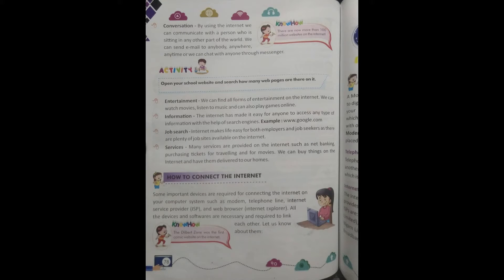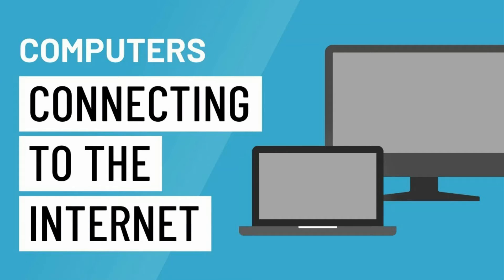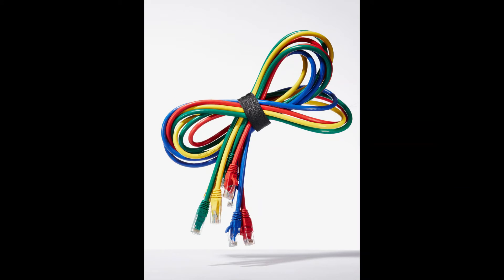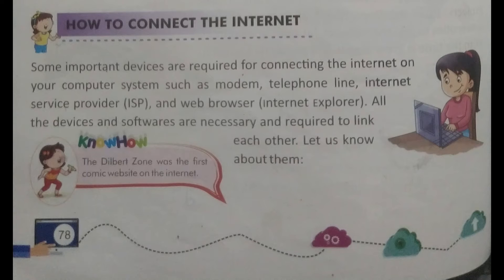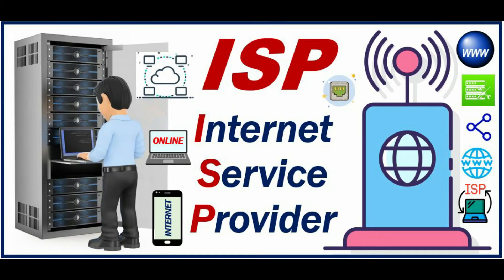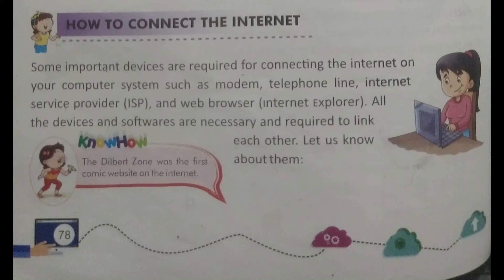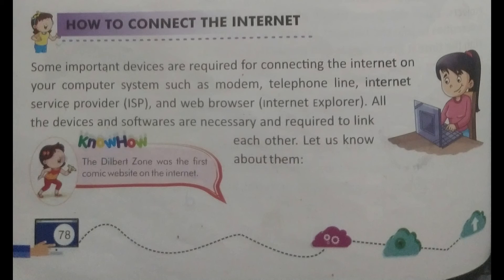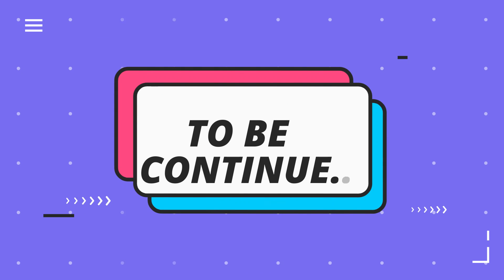Class 5, Computer, part 3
For Education Purpose.